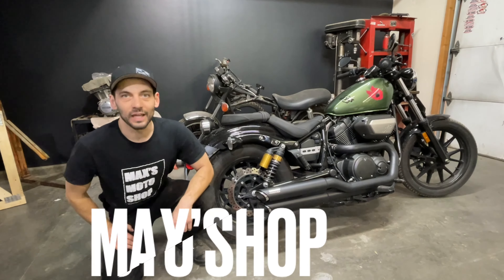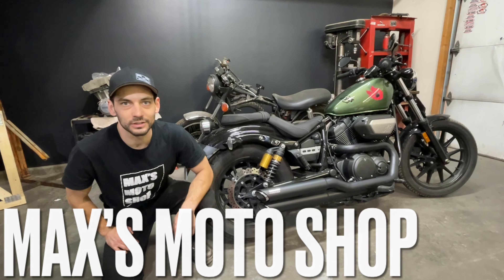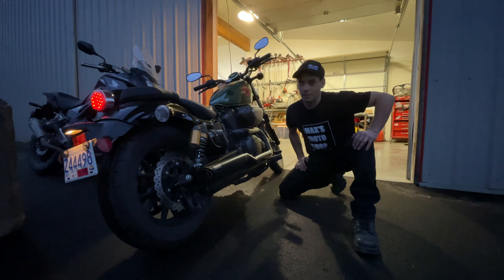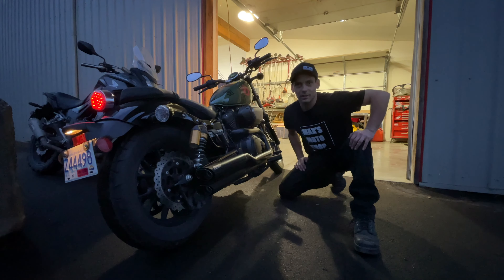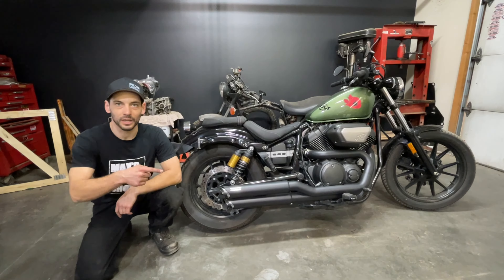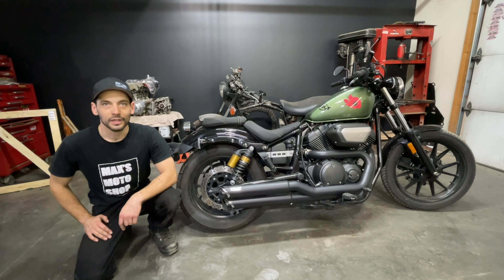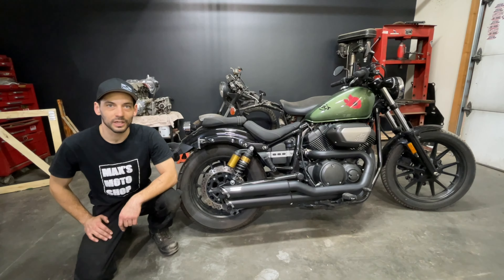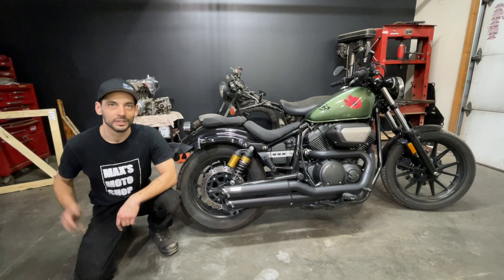YAMAHA Bolt Stock exhaust and Vance and Hines SLASHER sound comparison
In this one I do a quick sound comparison between the stock exhaust on the Yamaha boat and the Vance and Hines Slasher full system If you have any questions leave them in the comments below